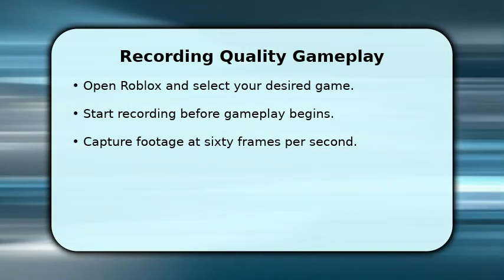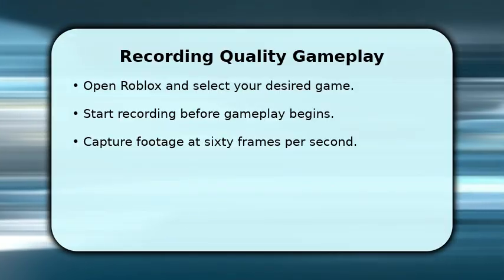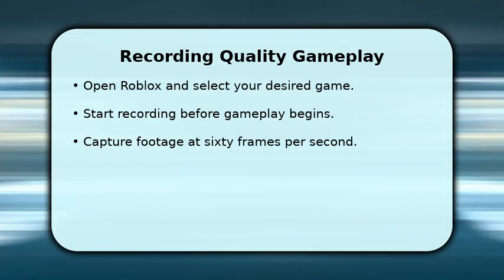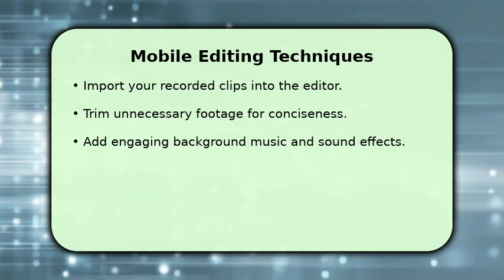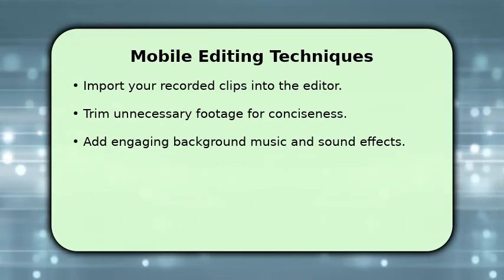How to Make Roblox Edits Mobile (Only Way)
▸ :^) Learn how to create custom edits for your Roblox game on-the-go with our step-by-step guide. Discover the best practices and tools to enhance your gameplay experience without needing a computer. Get ready to take your Roblox mobile editing skills to the next level! Tags: roblox, mobile gaming, game development, edit maker, roblox scripting .